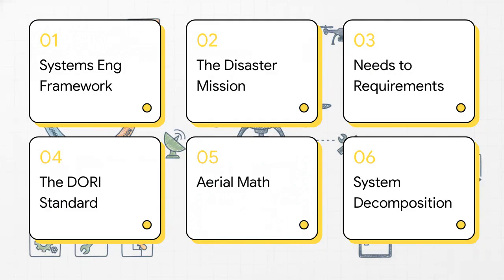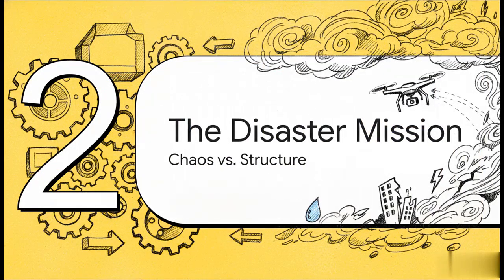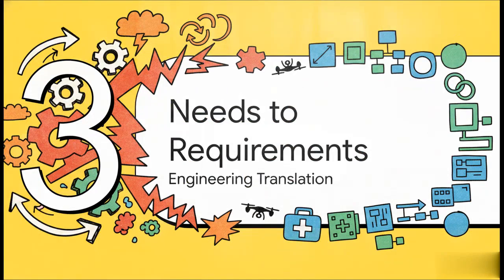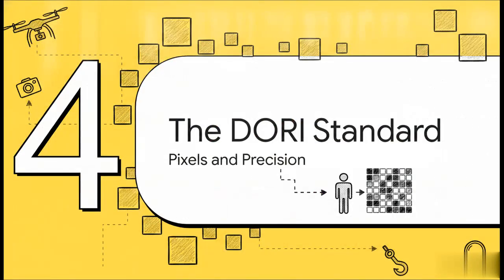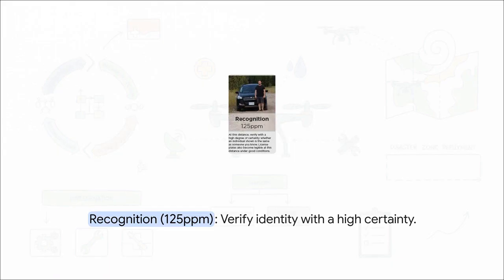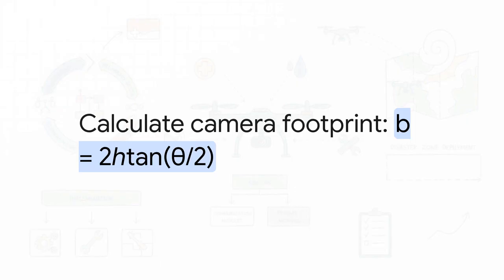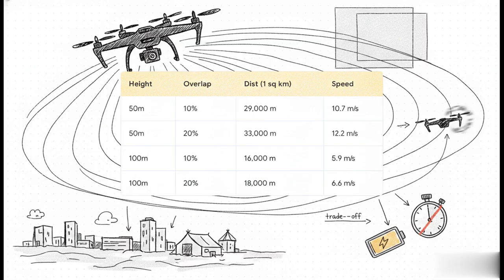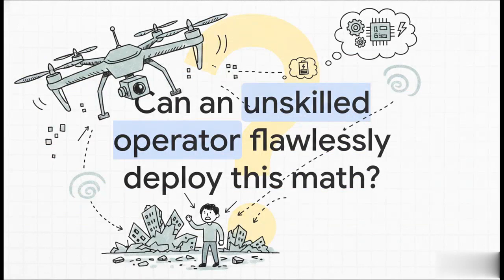Systems Engineering Approach to Unmanned Aerial Systems Design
This video from the Indian Institute of Technology Gandhinagar provides a comprehensive framework for the systems engineering of Unmanned Aerial Systems (UAS). It details the technical processes required to transform stakeholder needs into formal requirements, specifically focusing on a disaster management use case for flood relief. The material outlines a complete system life cycle, from initial mission analysis and functional decomposition to operational deployment and final disposal. By examining variables like camera resolution, flight altitude, and area coverage, the source demonstrates how to calculate the measures of effectiveness necessary for successful human detection and damage assessment. Ultimately, the text illustrates how interdisciplinary engineering ensures that a complex system is built correctly to meet specific, real-world operational objectives.